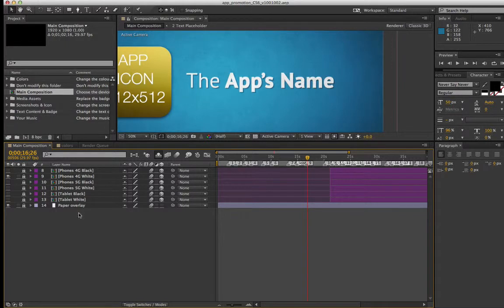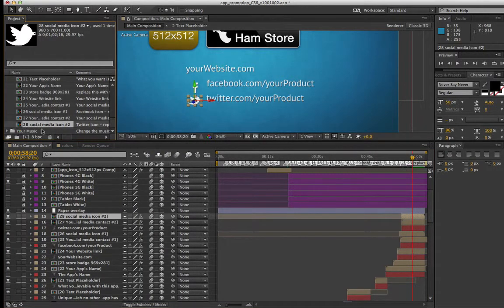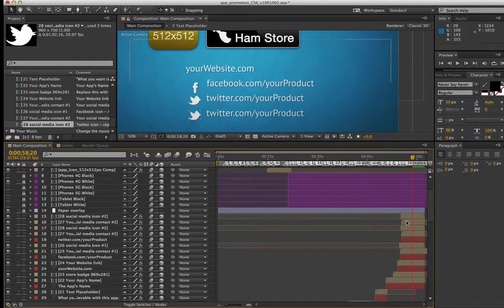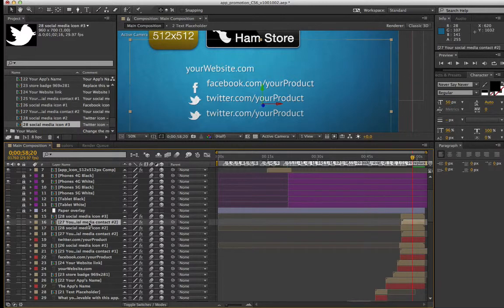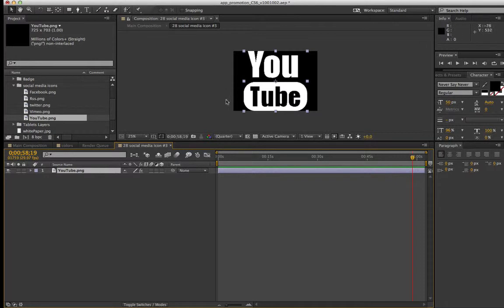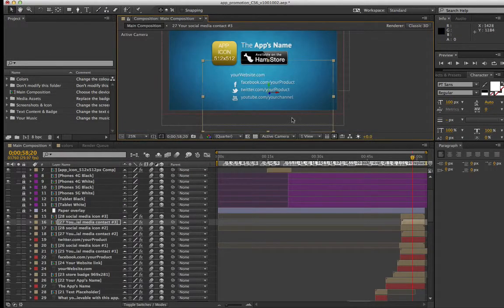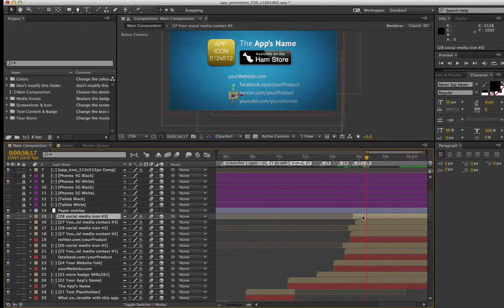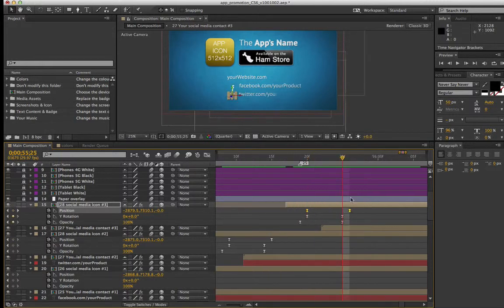Complete App Promotion Video (5G & 4G Phone & Tablet) Tutorial #1 - Adding third icon to the end.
Complete App Promotion Video (5G & 4G Phone & Tablet) Tutorial #1.
Adding third icon to the end.